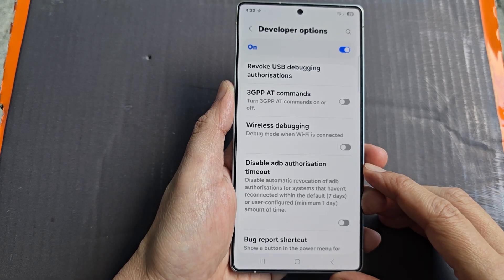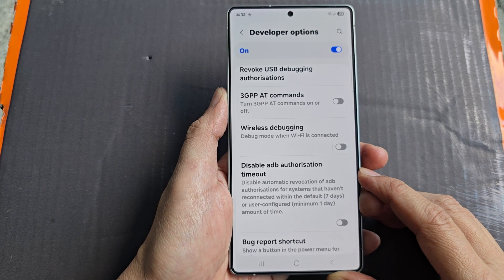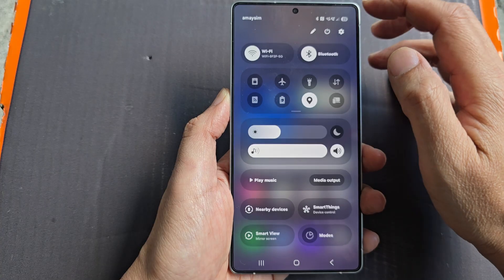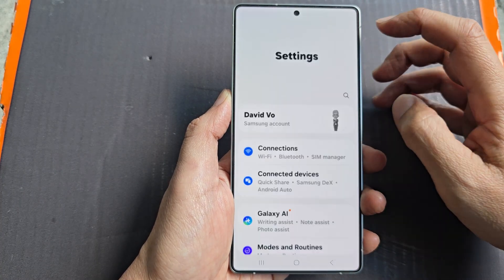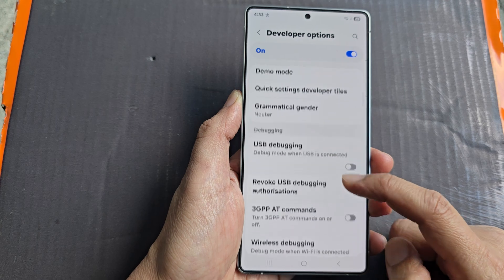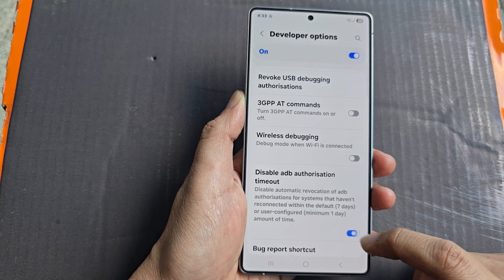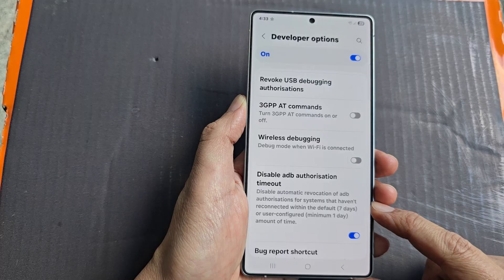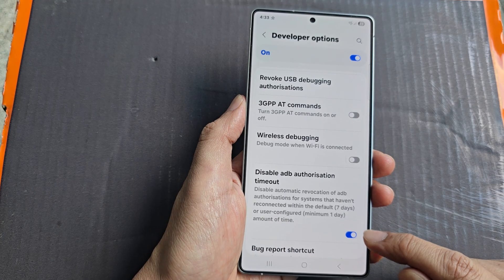🔐 ADB Authorization Timeout ON/OFF! (Galaxy S25/S25+/Ultra) ⏱️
Worried about unauthorized ADB access after debugging sessions? Learn how to enable or disable ADB Authorization Timeout on your Samsung Galaxy S25, S25+, or S25 Ultra. This security setting automatically revokes ADB (Android Debug Bridge) authorization if your device hasn’t been connected to a computer within a certain time period — great for keeping your device secure!

This video also cover topics:
✅ Auto-disable ADB authorization after inactivity
✅ Boost USB debugging security on Galaxy S25 series
✅ Control developer access timeout via Developer Options

How-To Instructions:
Step 1: Open Settings on your Galaxy S25/S25+/Ultra.
Step 2: Go to About phone → then tap Software information.
Step 3: Tap Build number 7 times to unlock Developer Options.
Step 4: Return to Settings and tap Developer options.
Step 5: Scroll to the Debugging section.
Step 6: Tap on ADB authorization timeout.
Step 7: Toggle it ON to enable timeout, or OFF to keep authorization indefinitely.